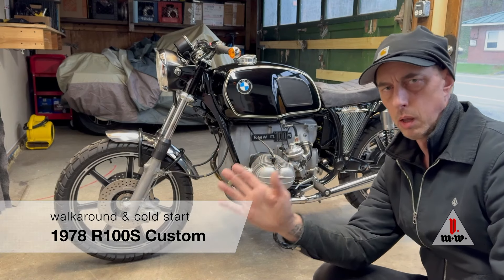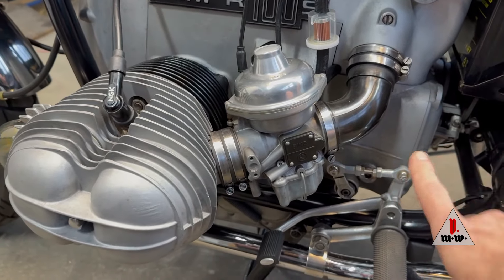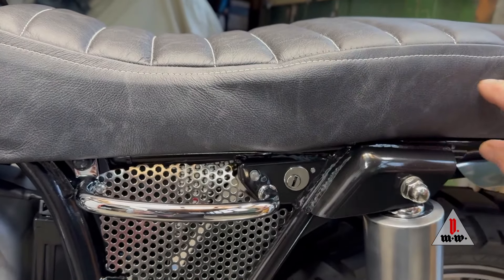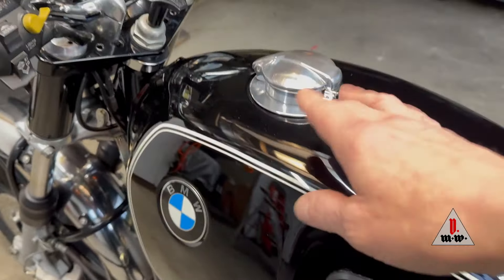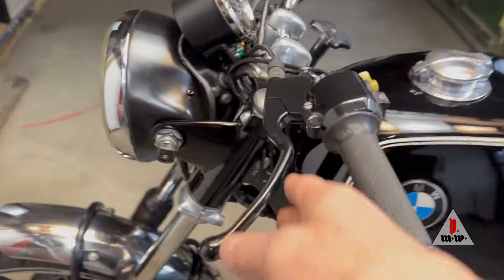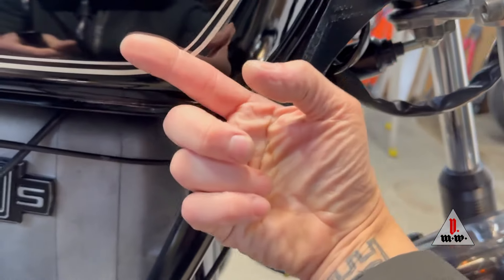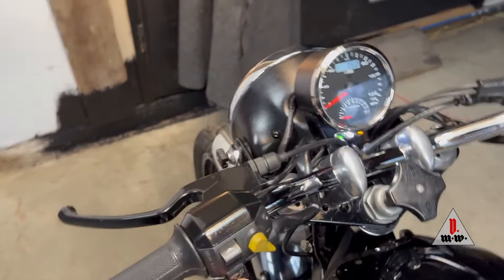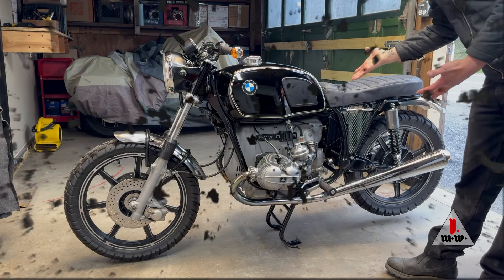1978 R100S SHORT Walkaround & Cold Start